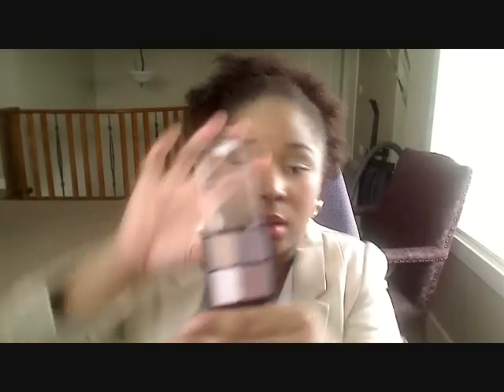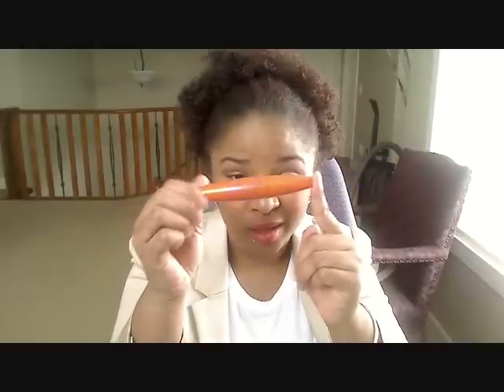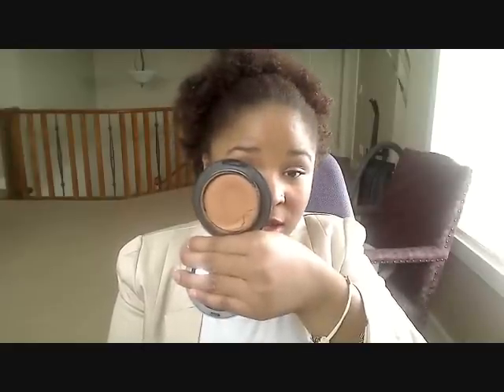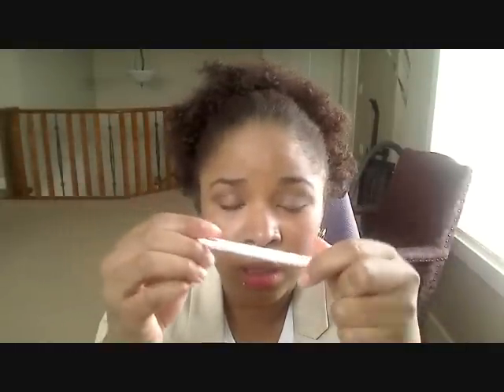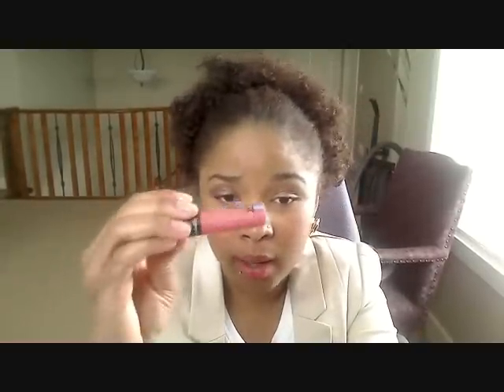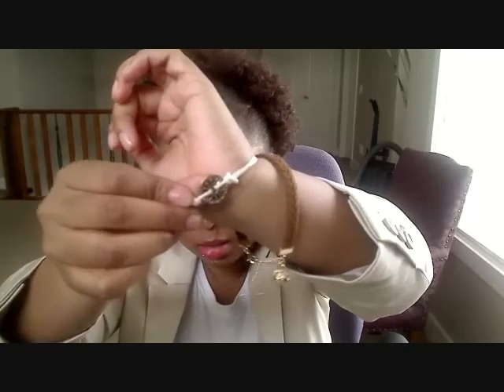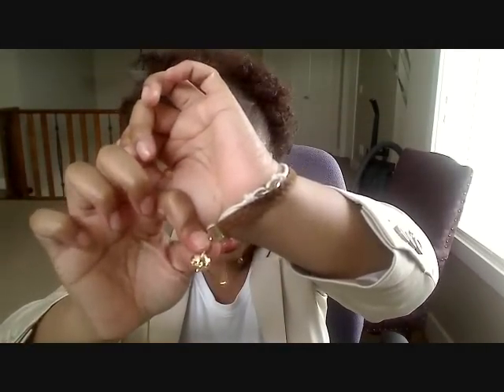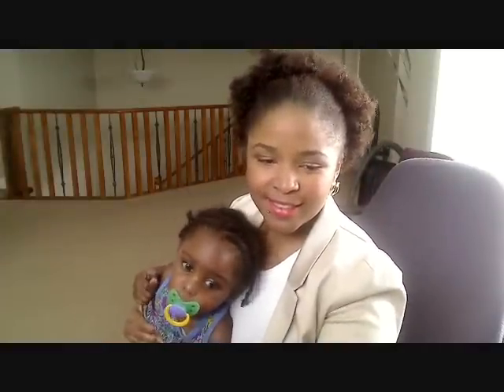FOTD & OOTD 02.16.11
Hey ladies this is the look and outfit I wore to my interview.

Face:
- MAC Mineralize Foundation SPF 15 in NC44
- MAC MSF Natural in Dark
- MAC Rhubarb Blush

Eyes:
- Maybelline Expert Wear Quad in 70 Time For Wine
- Cover Girl Lash Blast Volume Waterproof

Lips:
- MAC Temperature Rising Lip Pencil
- MAC Toxic Tale Lipstick
- MAC Strange Potion Lipglass